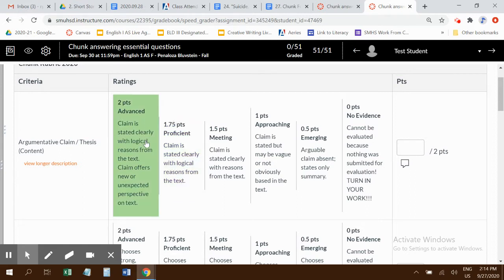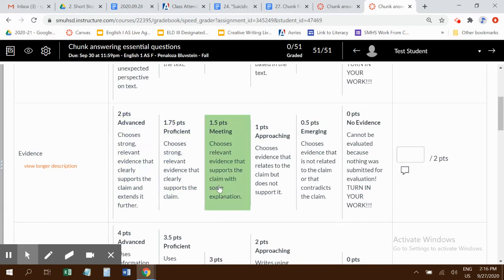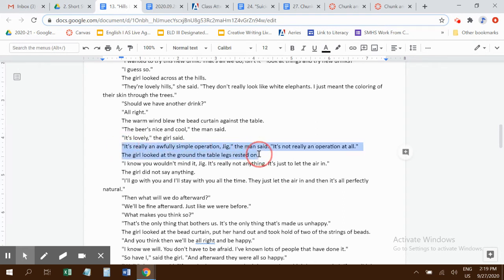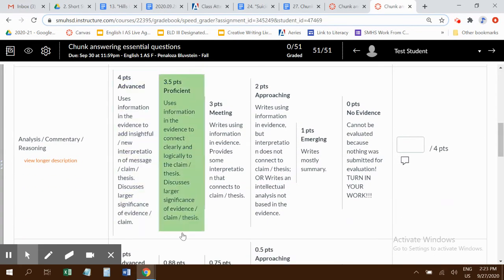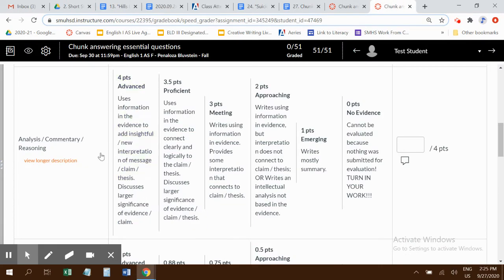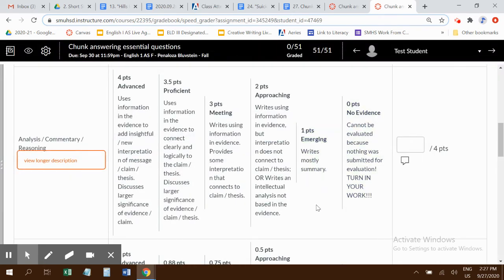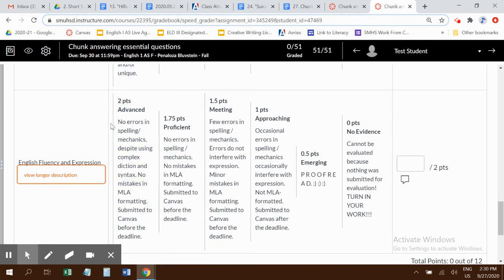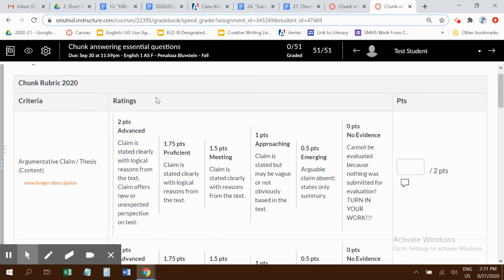How to Interpret Your Rubric + Level Up Your Skills